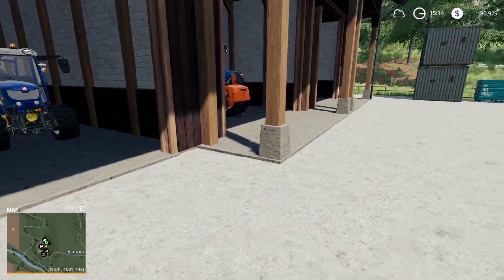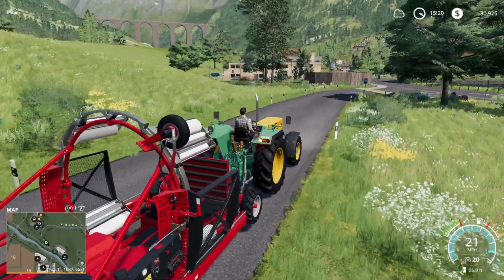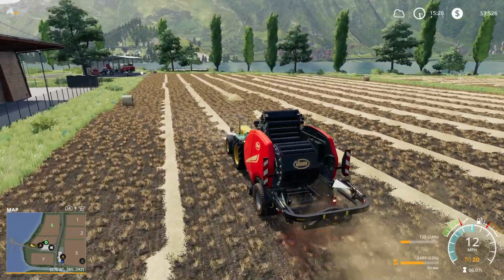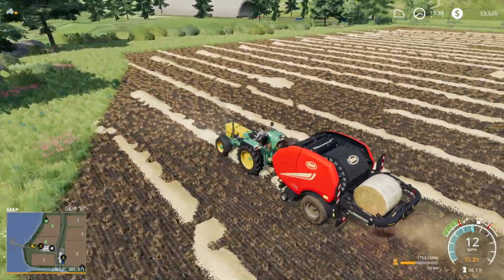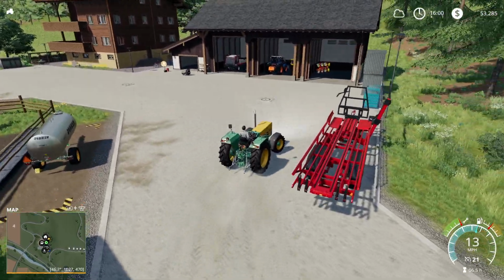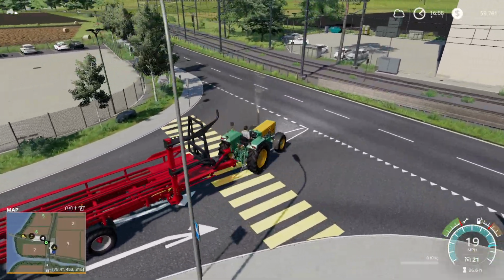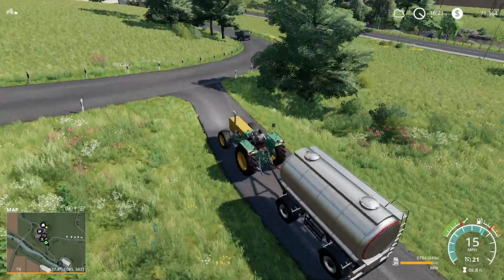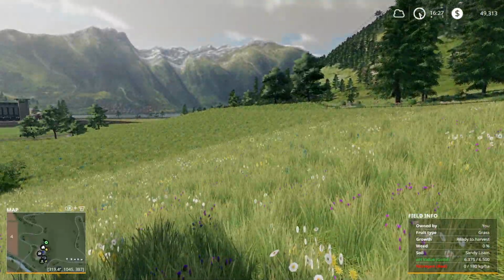Alpine Farming Let's Play Episode 16 | Farming Simulator 19 | Equipment Upgrades and Bale Sales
Tonight we sell stuff, buy stuff, sell stuff and end up paying off some more debt.  Under 200k now!

Like the content?  Give us a tip!